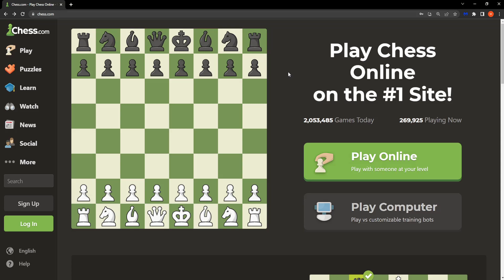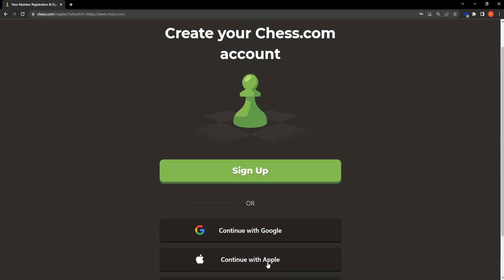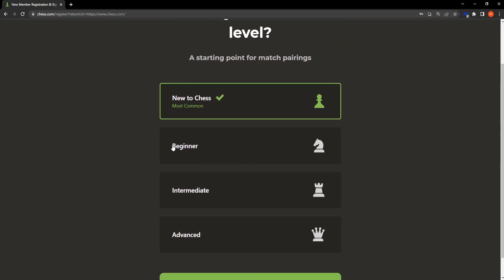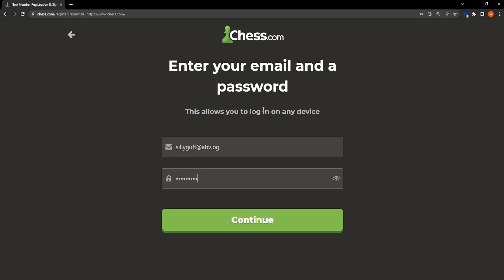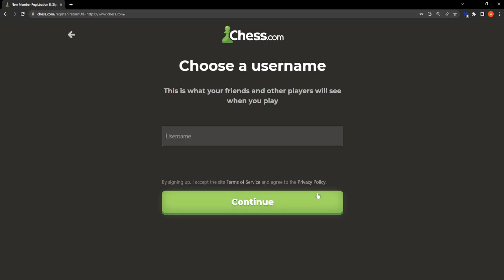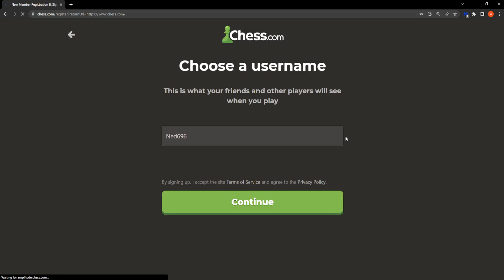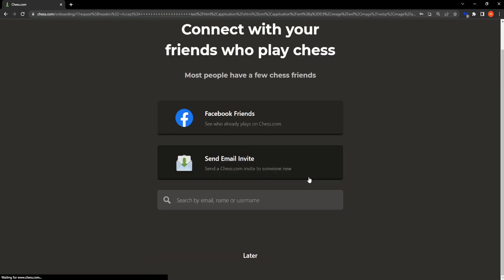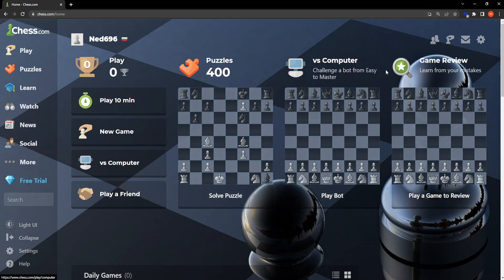How To Make A Chess.com Account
In this video I show you how to create an account on Chess.com. If you want to learn how to make a new profile on Chess com then this is the tutorial for you.